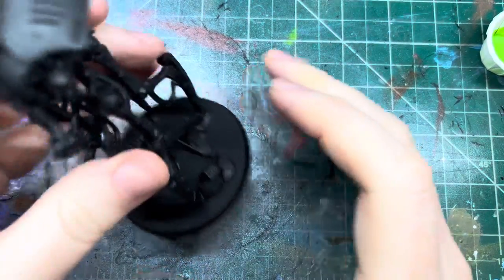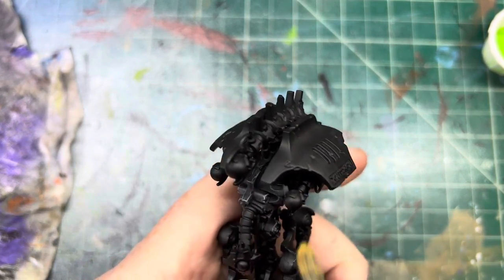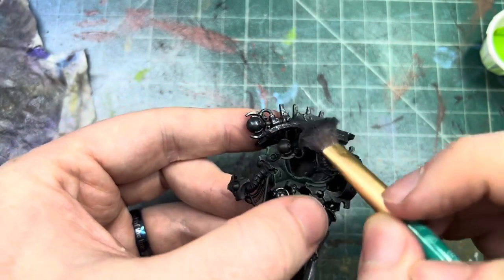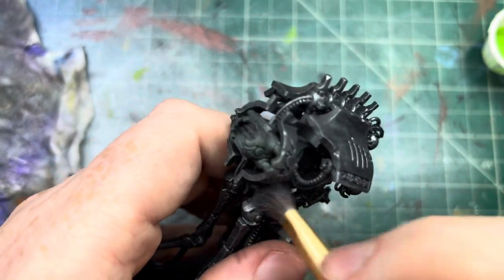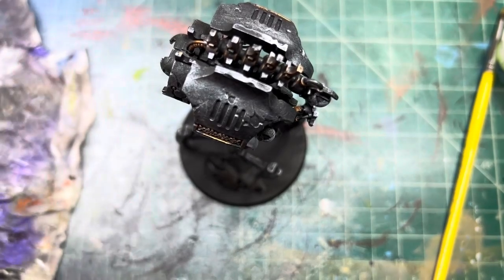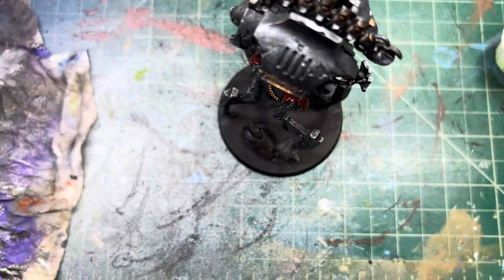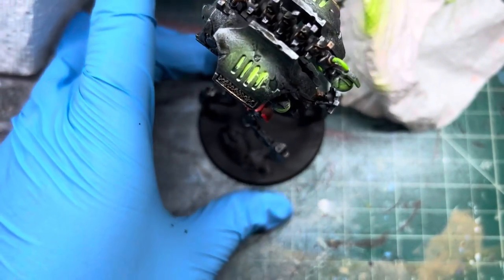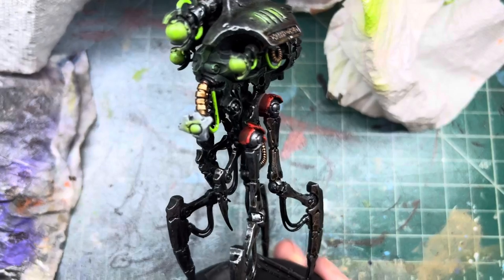Painting: Canoptek Reanimator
In this video we paint a Canoptek Reanimator for our 40k Necron Army.